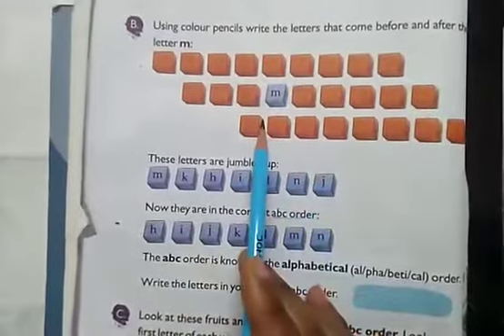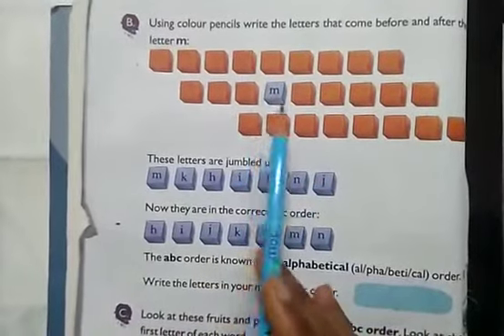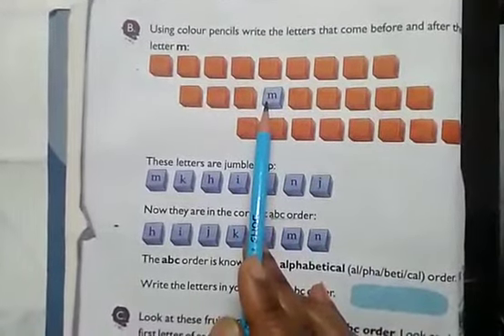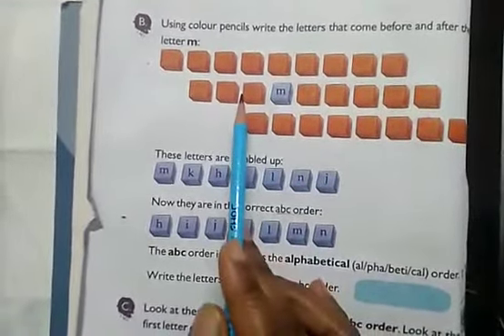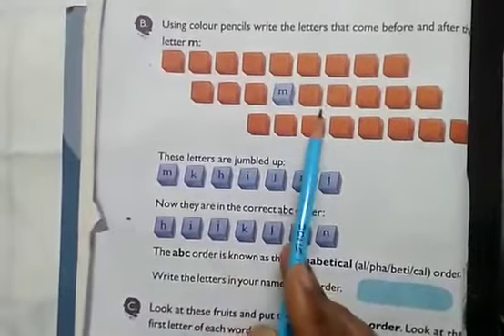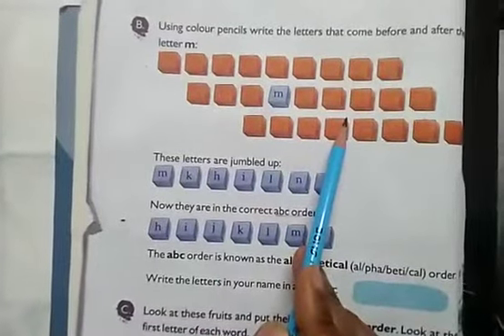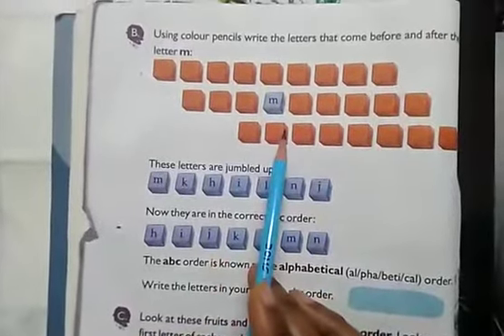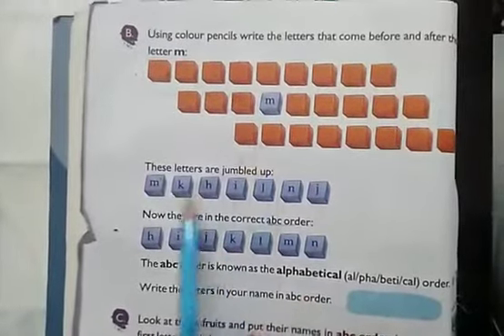Class 2 English Language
Chapter 1 Video from Shweta Madhup